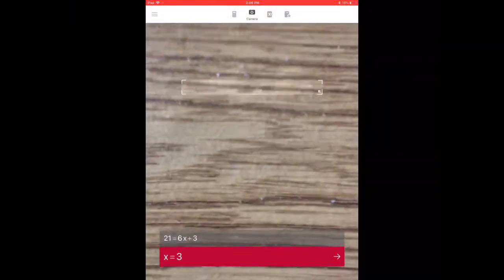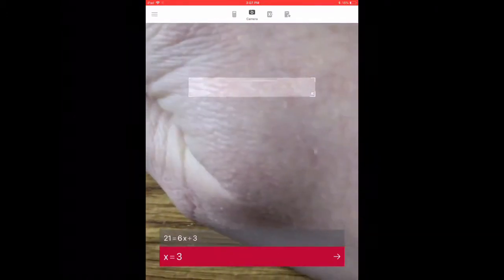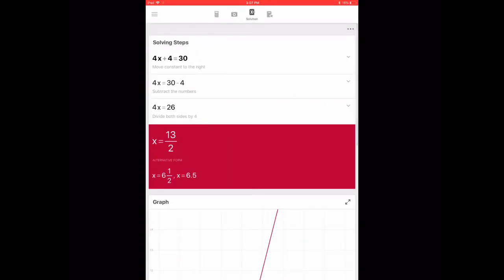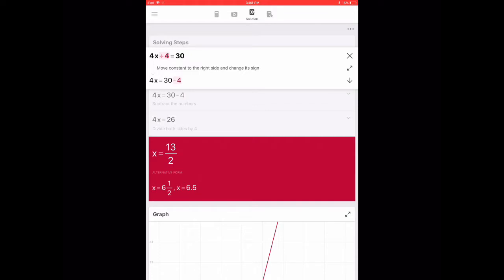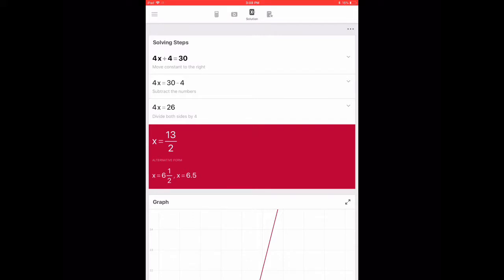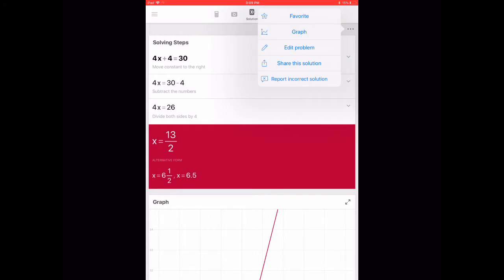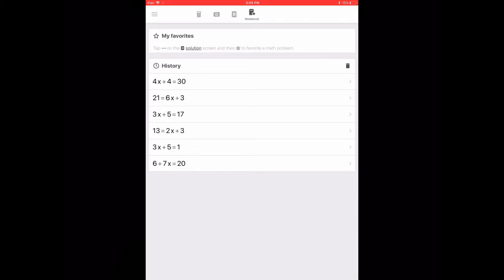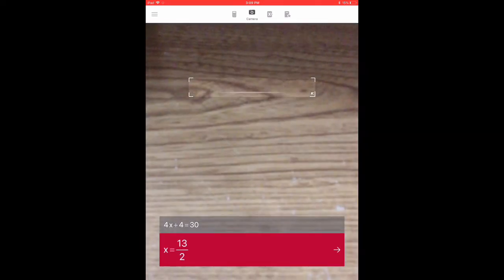App Tutorial: Photomath